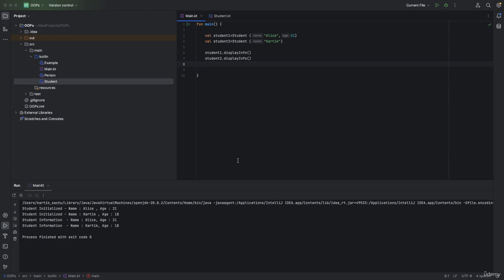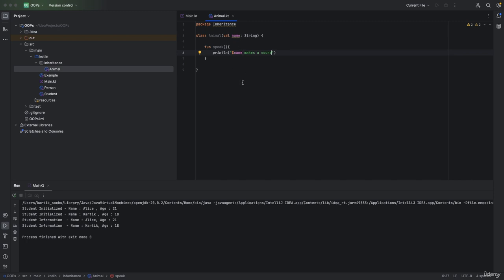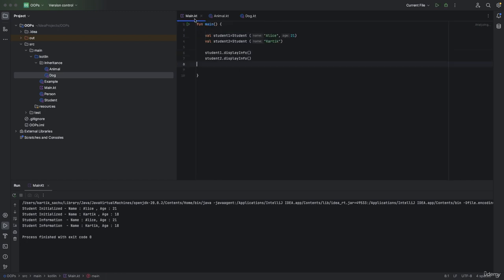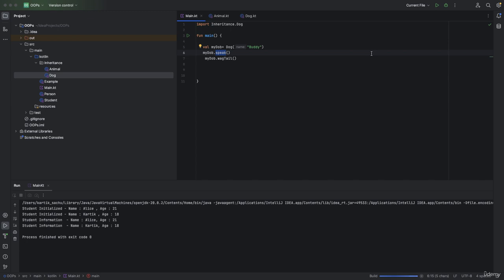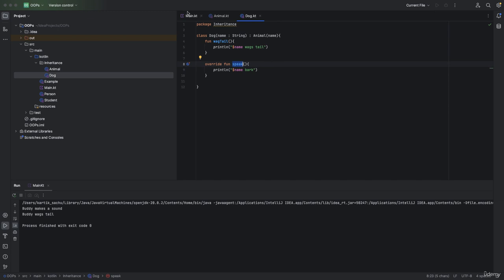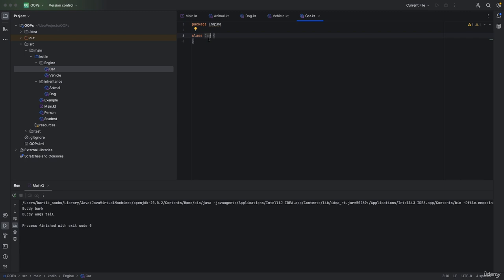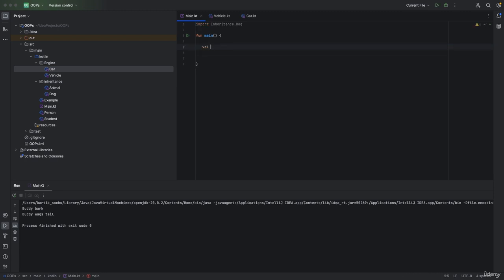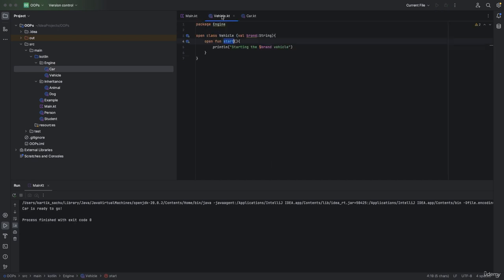3 5 Inheritance